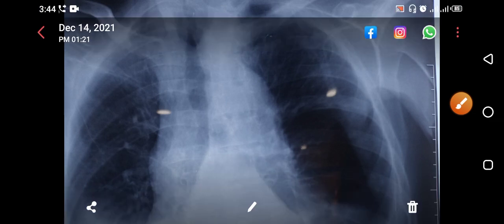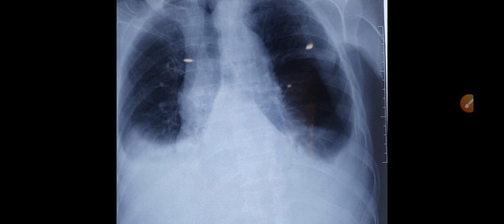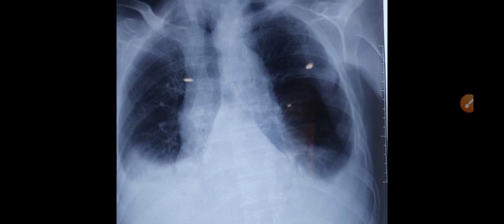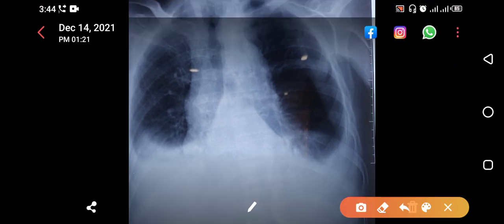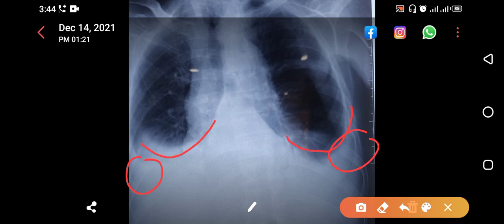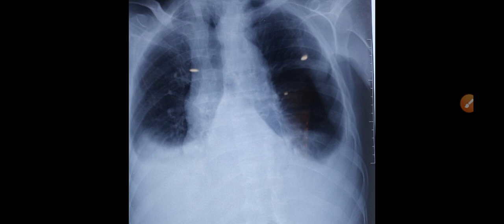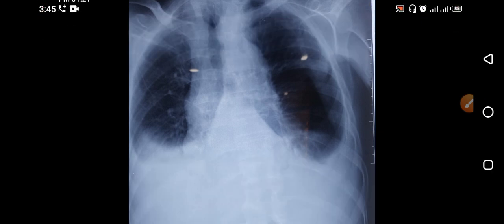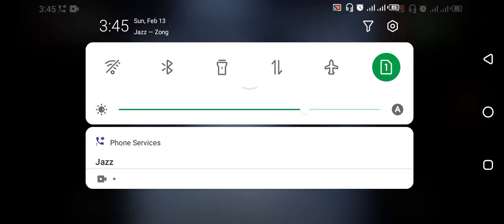CAUSES OF BILATERAL EFFUSION ON CHEST XRAY|CAUSES OF PLEURAL EFFUSION|HOW TO TREAT PLEURAL EFFUSION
👉👉👉 whole ecg

👉👉👉 pulmonary embolism

👉👉👉 heart attack

👉👉👉 whole ecg

👉👉👉 pulmonary embolism

👉👉👉 heart attack

👉👉👉 whole ecg